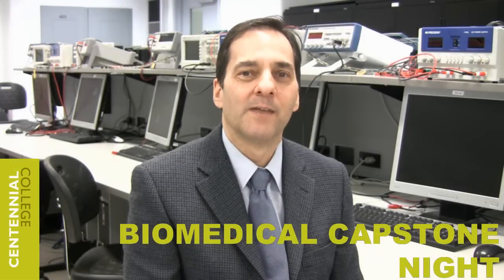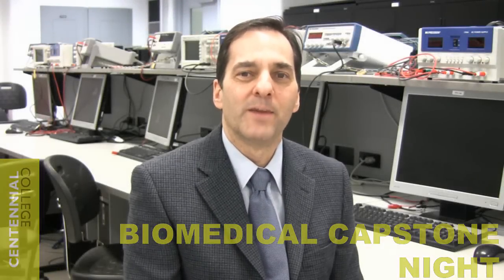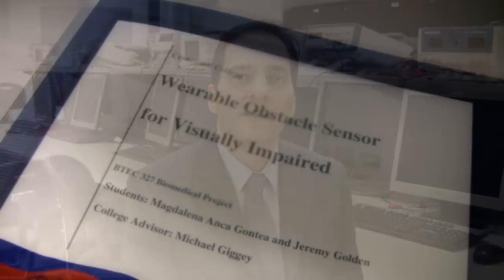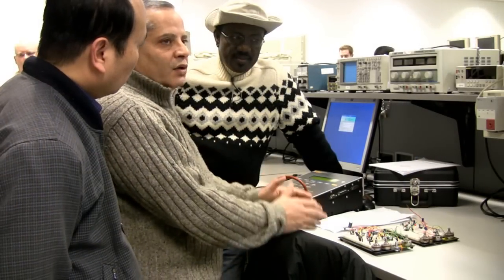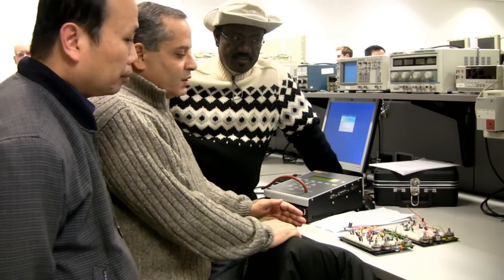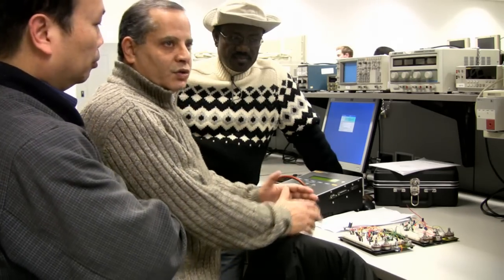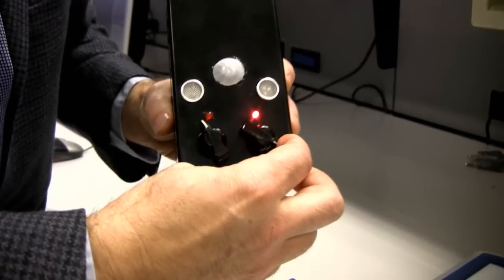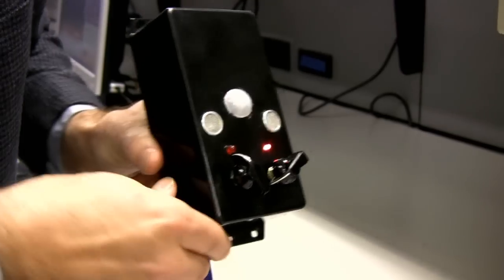Centennial College: Biomedical Capstone Night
In this course students apply knowledge and mastered skills to an approved bioinformatics project. The project provides real-world experience by integrating problem-solving techniques, and formal project planning, reporting and presentation. The project must involve teamwork, oral and written communication skills, problem solving, documentation, and great research skills.